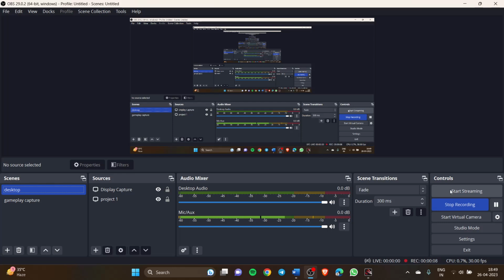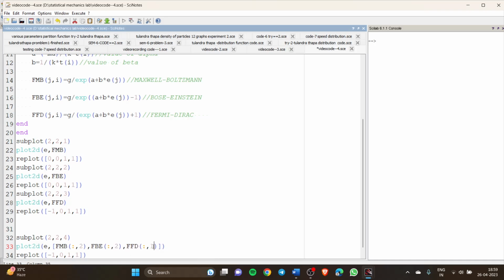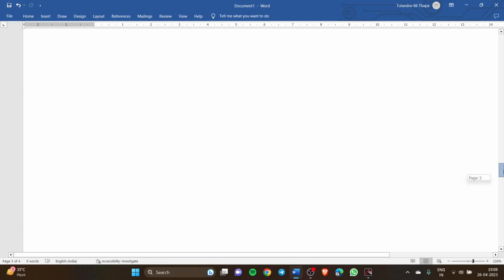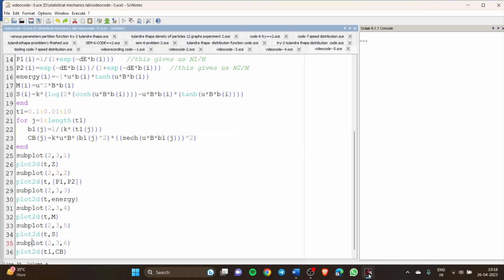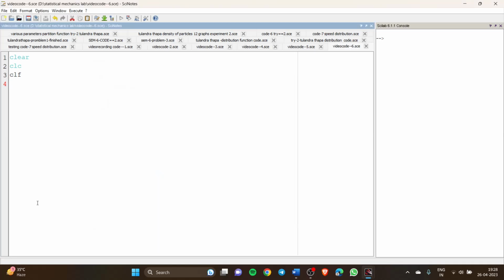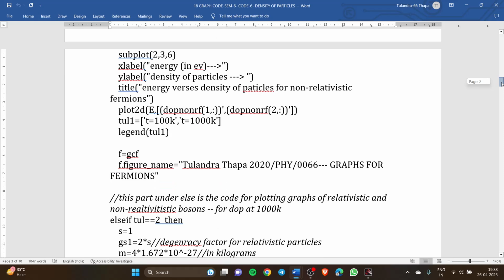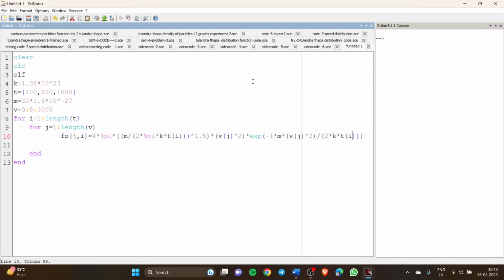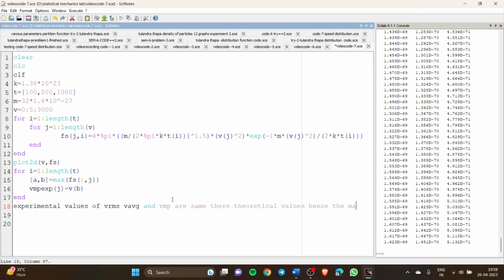STATISTICAL MECHANICS CODES---4,5,6,7 NISHIKATA BROO ITS TOO MUCH MAN I AM TRYING TOO HARD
AT THE TIME I AM UPLOADING AND RECORDING THIS VIDEO THER IS DOMESTIC VIOLENCE, VERBEL ABUSE AND SHOUTING GOING OUT SIDE MY ROOOM THIS IS WHY I WANT TO TAKE A BIKE A GO TOO FAR FROM EVERYONE HERE TO FIND GOOD THINGS PLACES ETC,,,,,,